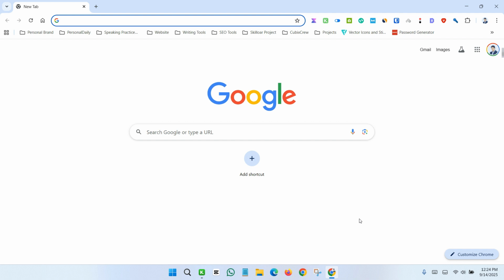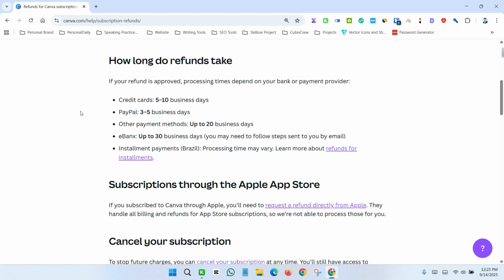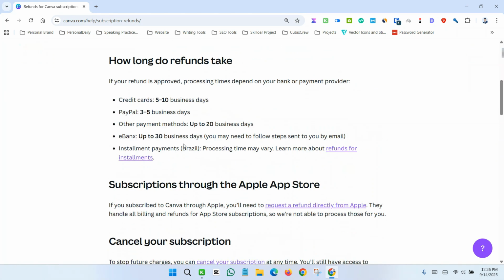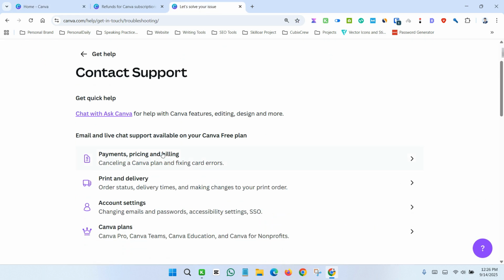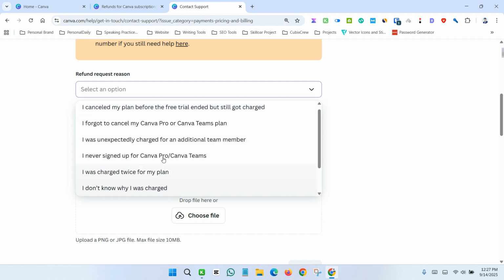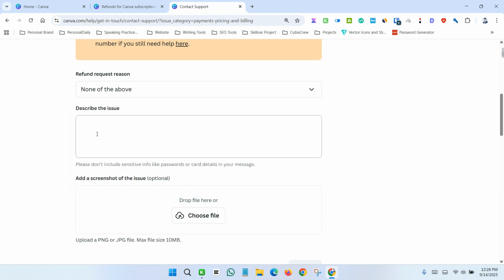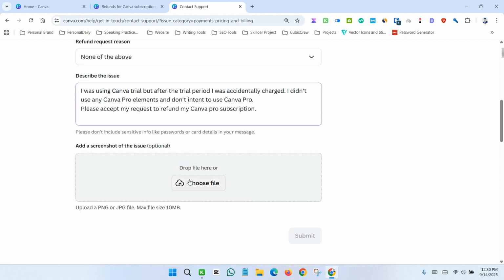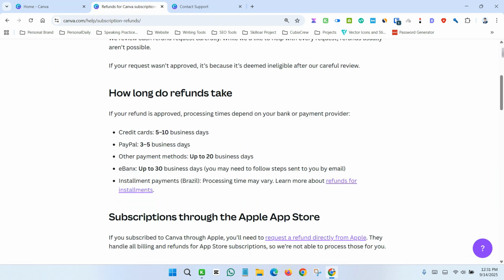how to CANCEL Canva subscription and get refund — Fast 2025 Trick! 💸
Learn how to cancel Canva subscription and get refund quickly ✅ Step-by-step guide for 2025, including pro refund tips and account settings.
Want a fast, reliable walkthrough on how to cancel Canva subscription and get refund? This video shows the exact steps (web & mobile) to stop charges, request a refund, and increase your chances of success in 2025. Whether you’re on Canva Free, Pro, or Enterprise, you’ll learn practical steps, screenshots, and scripts to use when contacting support. 🎯

Why we made this video: Canva trial/renewal surprises are common — this video prevents wasted money and saves time. ⏱️
Who this video is for: students, freelancers, small business owners, marketers, or anyone who accidentally paid or wants a refund.
Problems solved: unwanted renewals, auto-billing confusion, refund denials, and account cancellation headaches. 🆘
Step-by-step we show:

How to check your subscription status and billing date (web + iOS + Android).
How to cancel a Canva subscription from settings so you won’t be charged again.
How to prepare your refund request: what evidence to include (receipts, dates, reason).
How to contact Canva support and use the in-app chat or email template I provide.
How to escalate if you don’t hear back: using payment provider dispute or bank chargeback as a last resort.
Extra tips for Canva Pro refunds and organizational accounts. 💡

Canva account dashboard (web)
Canva mobile app (iOS/Android)
Email template & support chat script (included in video)
Payment records: Apple/Google receipts, credit card statements
Important notes & best practices

Timing matters: refunds are more likely when requested soon after charge date.
For App Store/Play Store purchases, follow their refund flow first (Apple/Google handle app-store billing).
Keep polite, concise communication — I share a copyable message that improves response rates.
If your subscription is from a team/org, only admins can cancel — I show where to check. ✅

Hi, I’m Saif from digiWhisper — I make fast, practical tutorials to help you get the right tools and save time. If you like clear walkthroughs and money-saving tricks, this channel is for you. ✨

Remember — how to cancel Canva subscription and get refund is easier when you follow the right steps. 💸✨